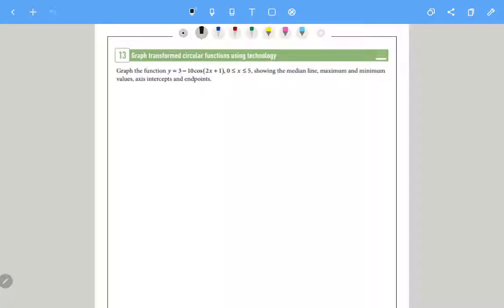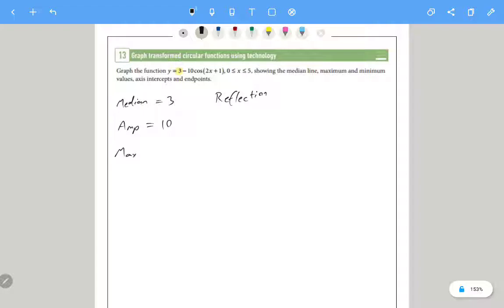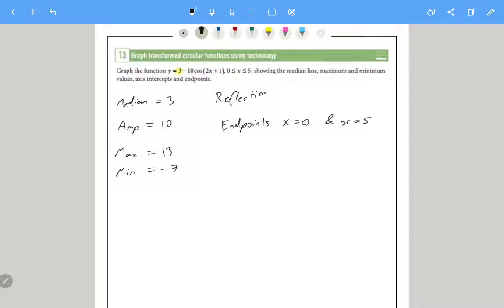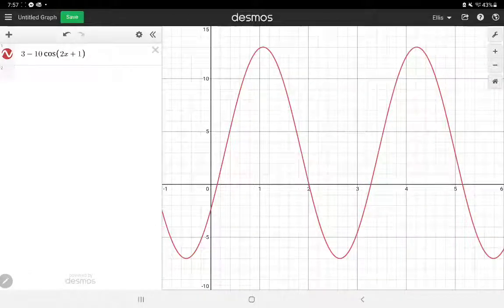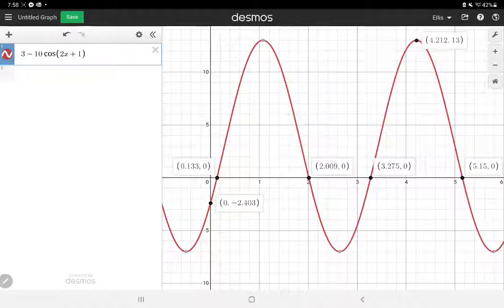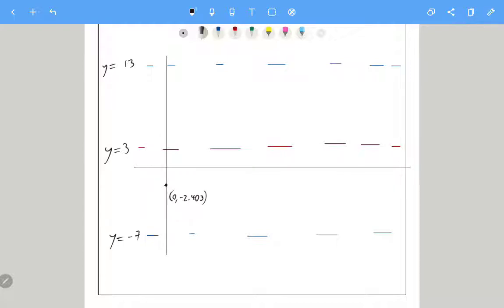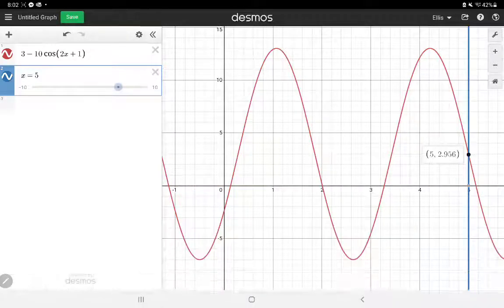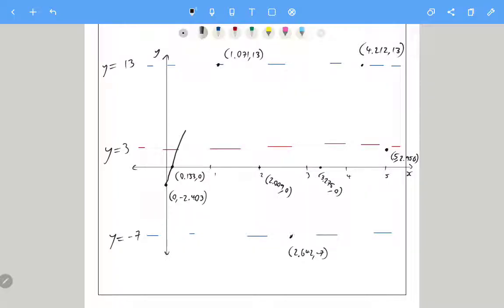Graphing Trigonometric Functions using Technology